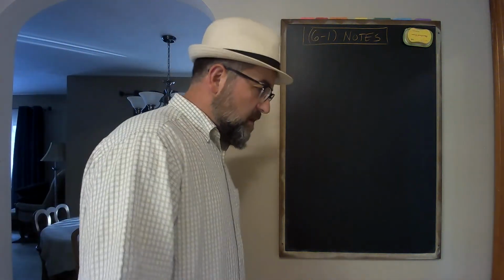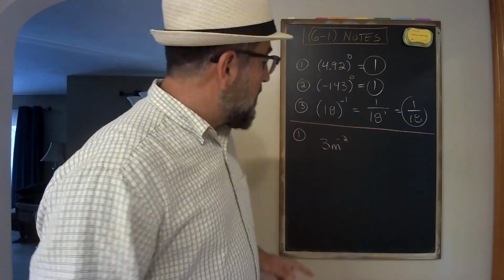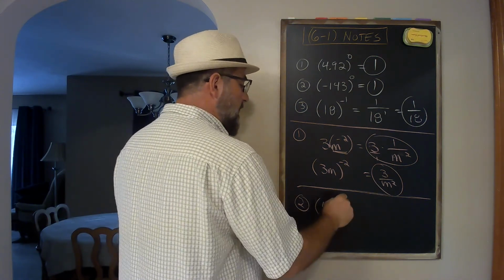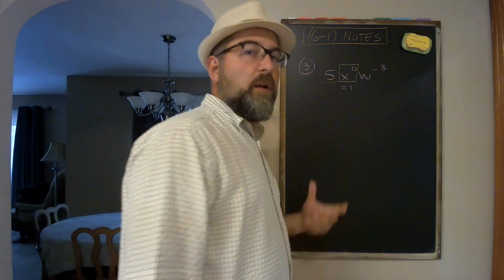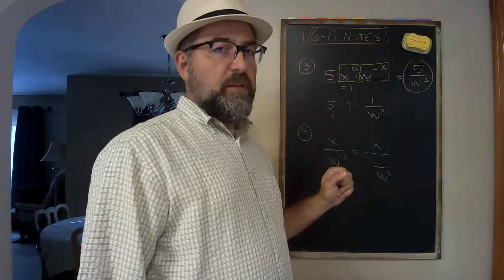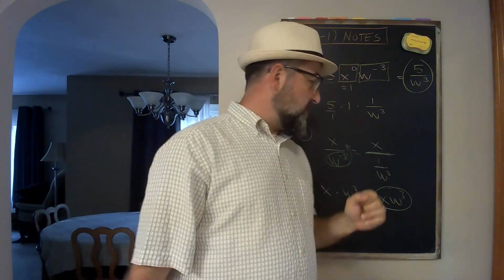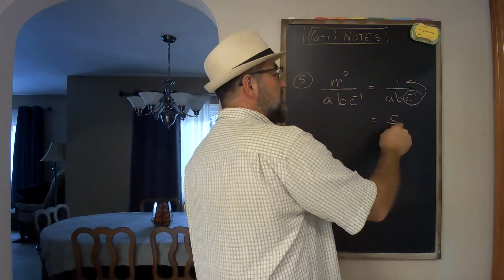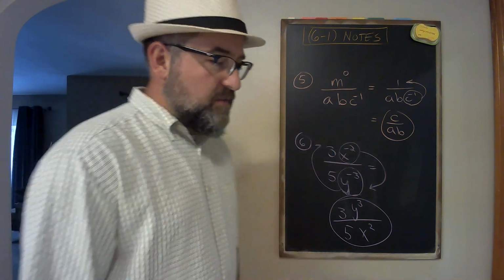(6-1) Notes - Example Set 1